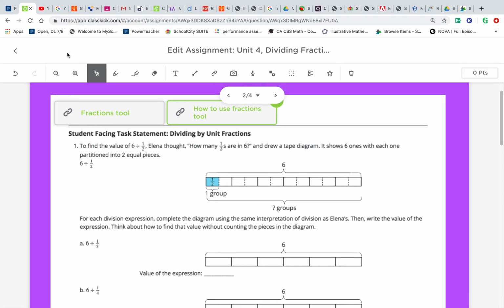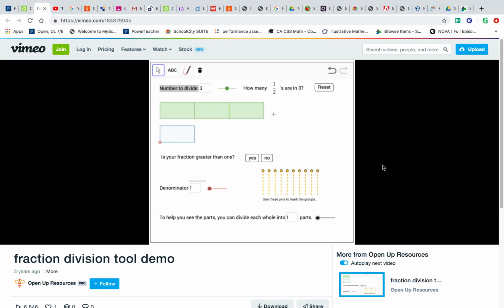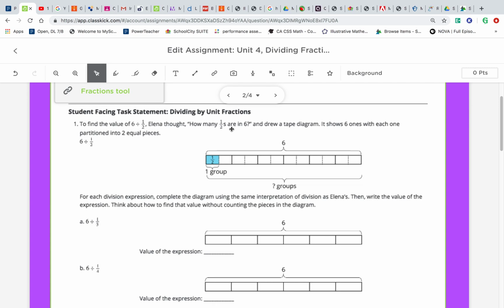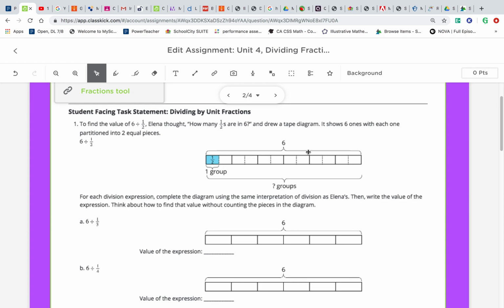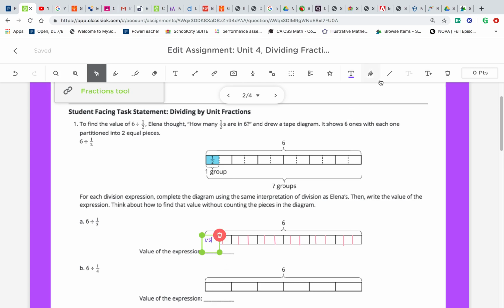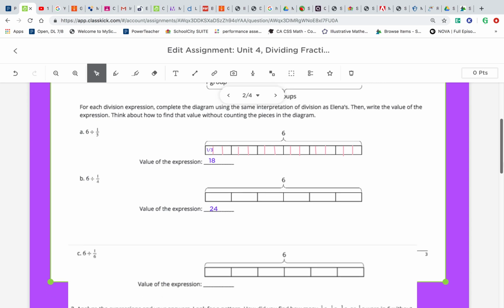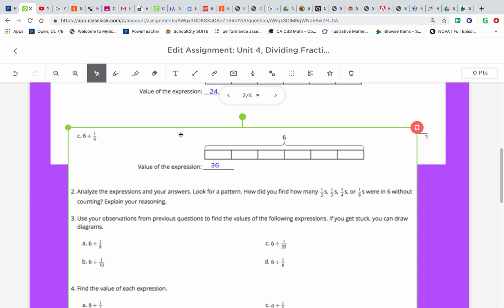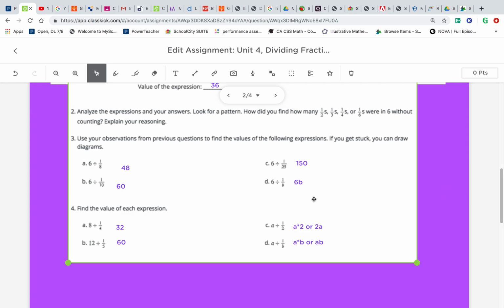6 4 10 #1